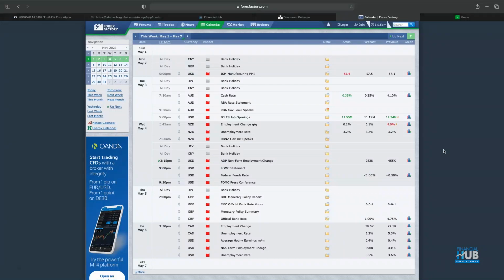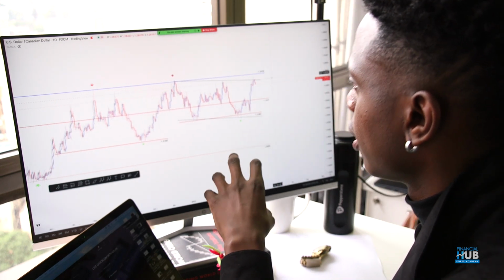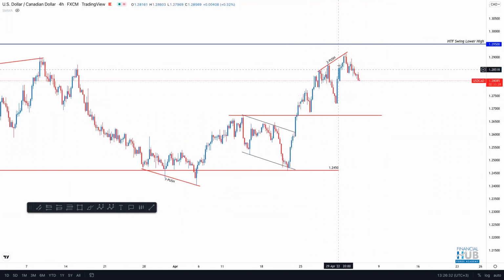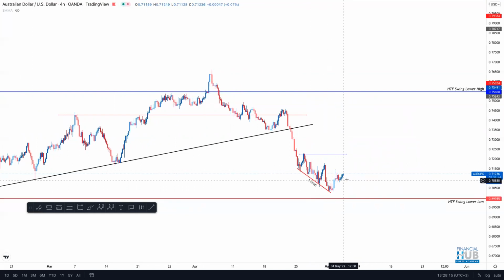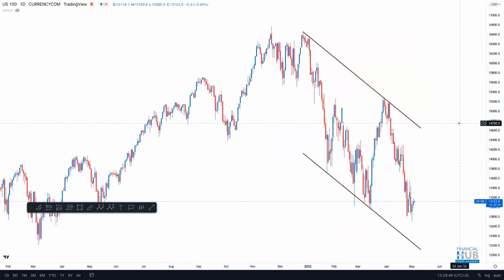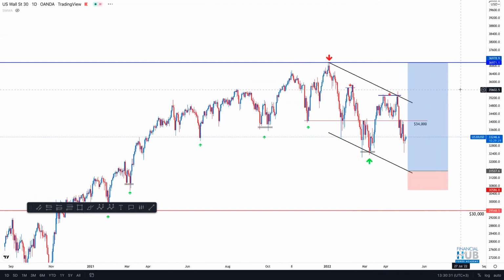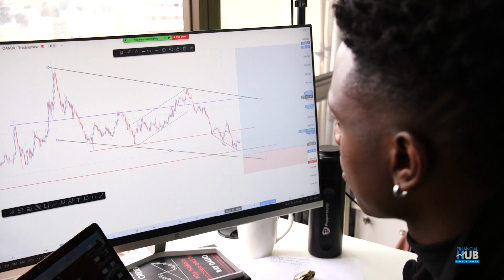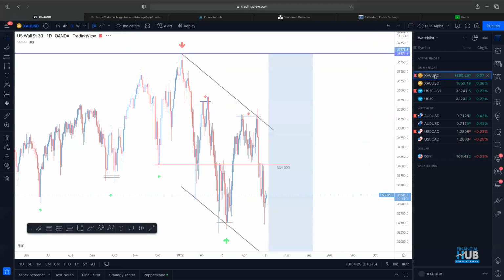Major Weakness on the Dollar; FEDS Tighten Interest Rates